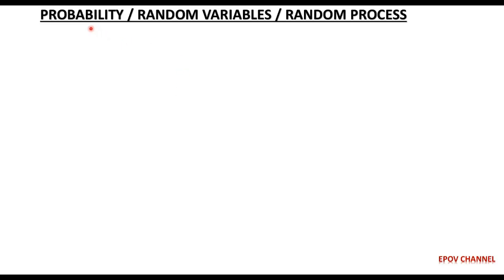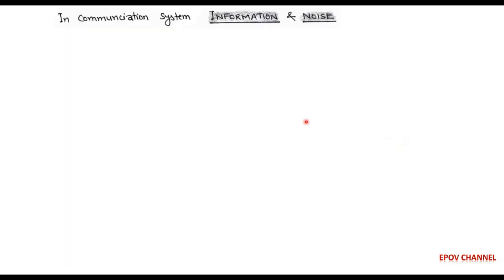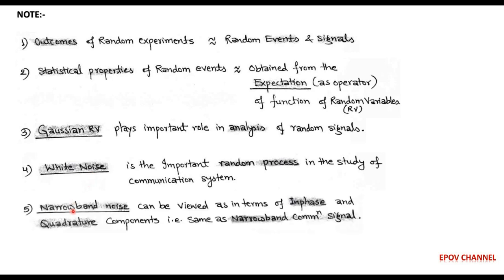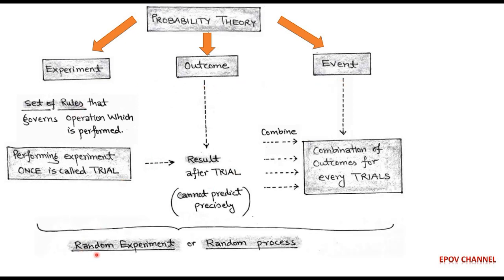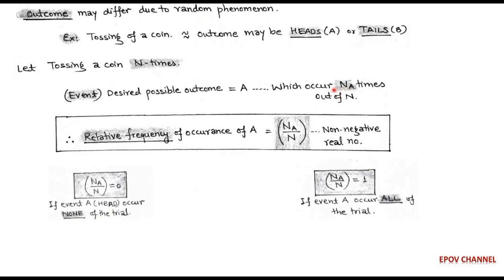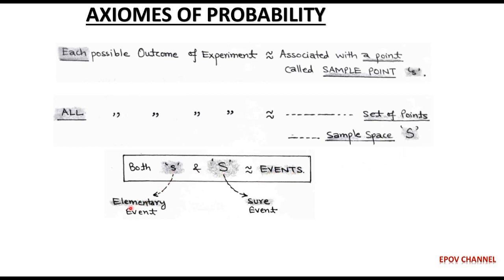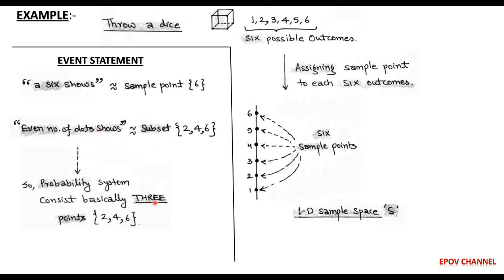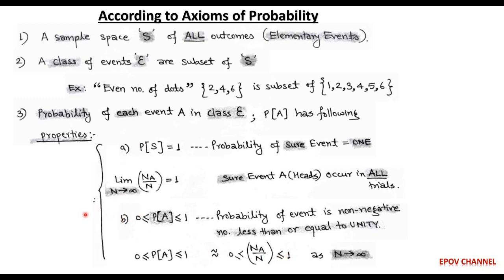LECT-47: Probability / Random Variable / Random Process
Probability / Random Variable / Random Process